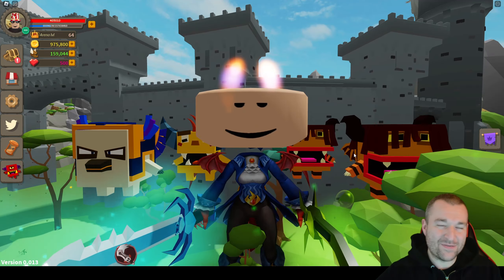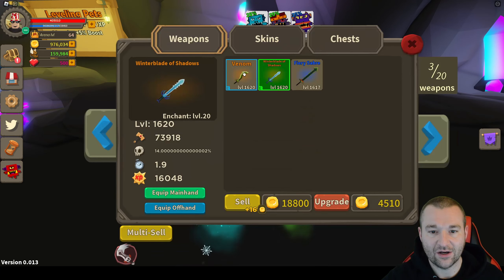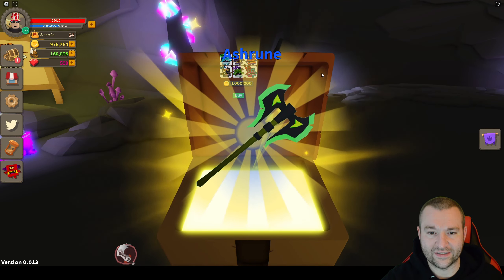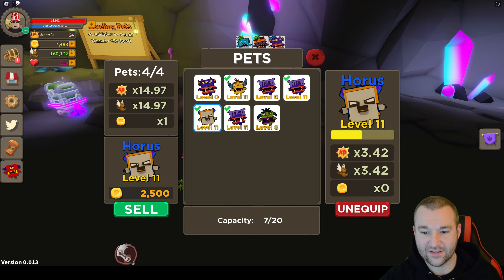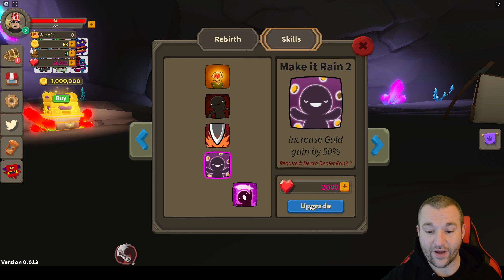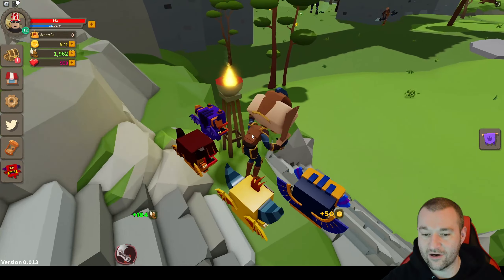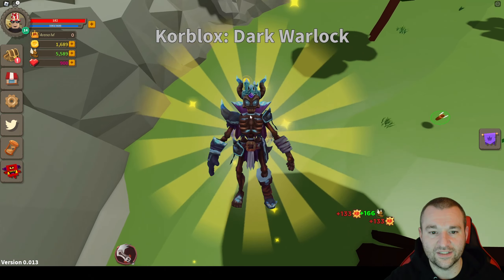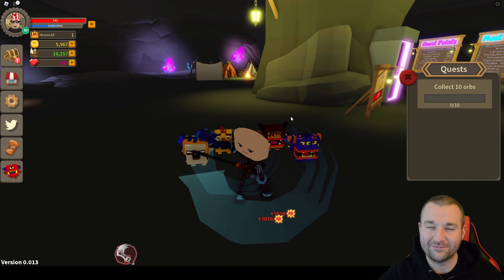Getting 1 MILLION Gold Pet Before a MEGA REBIRTH! Giant Simulator Classic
These pets that cost 1 MILLION GOLD are bonkers strong and I'm so glad I grinded HARD to get one before a mega rebirth in Giant Simulator Classic!

Giant Simulator Classic
Giant Simulator Roblox
Giant Simulator
Roblox
Meatdept